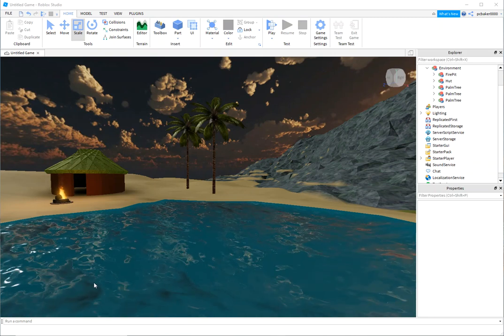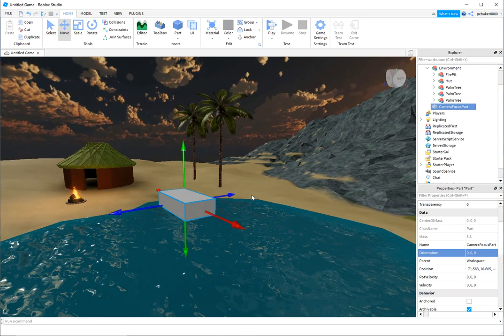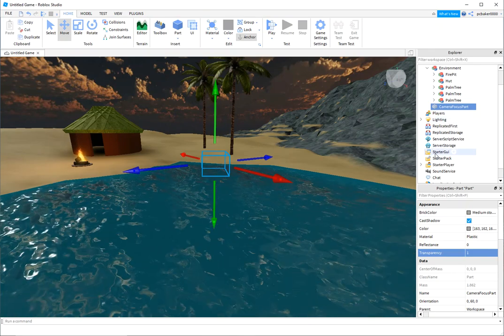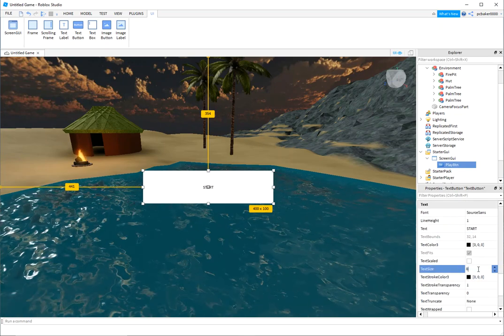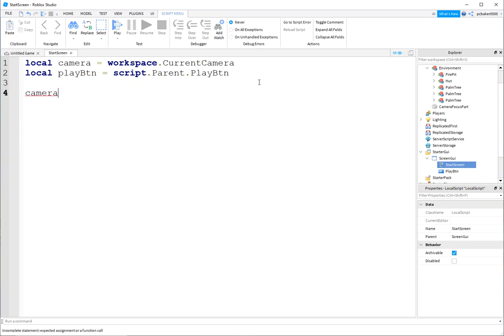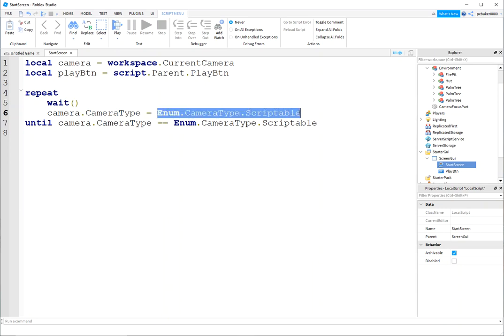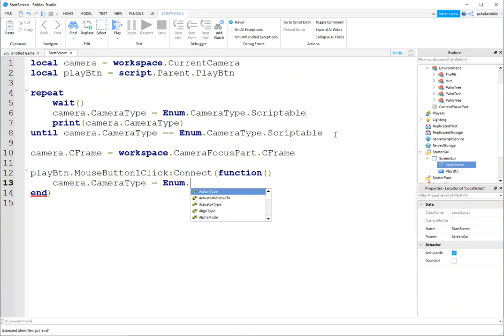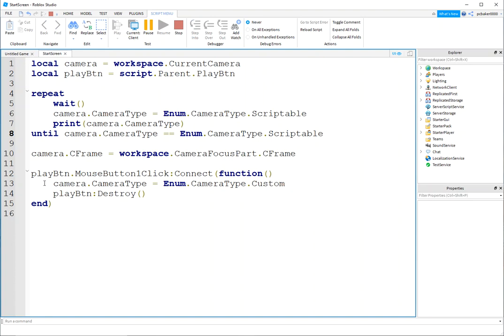How to Create a Start Screen with a Play Button in Roblox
In this Roblox programming video I make a simple menu screen with a start button.  I set the current camera look position to a scene in the game until the player clicks on the start button.